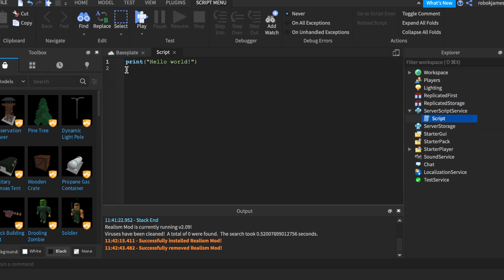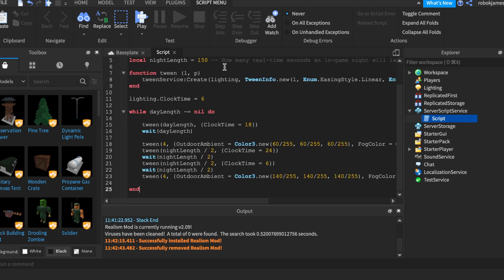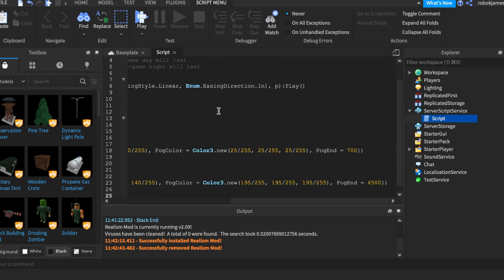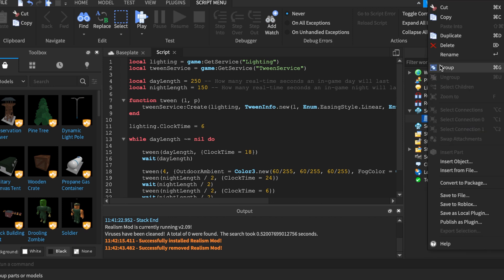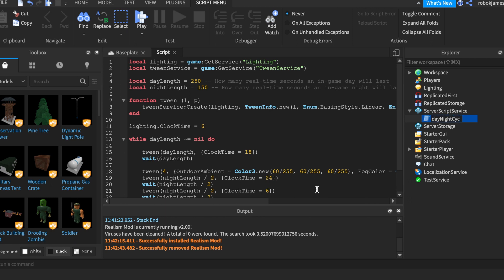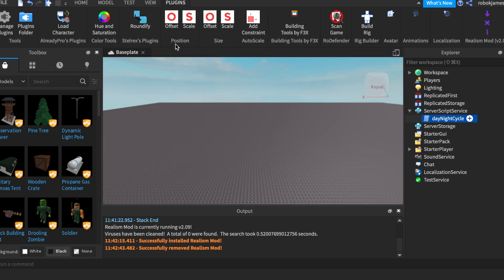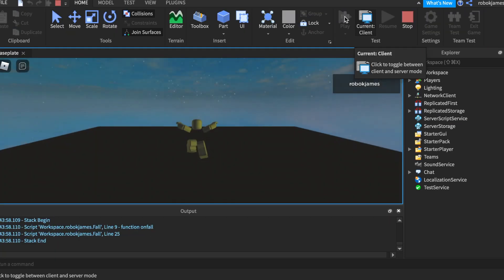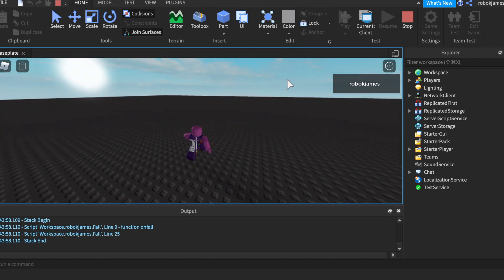How to put a DAY/NIGHT CYCLE into Roblox Studio 2020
Editing apps: Videoshop (App Store) Splice (App Store) iMovie (App Store)